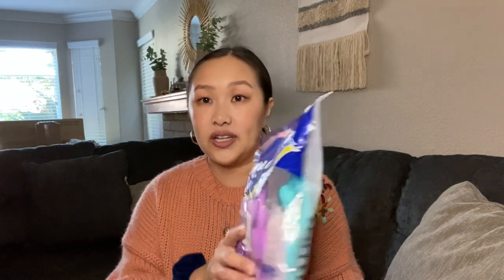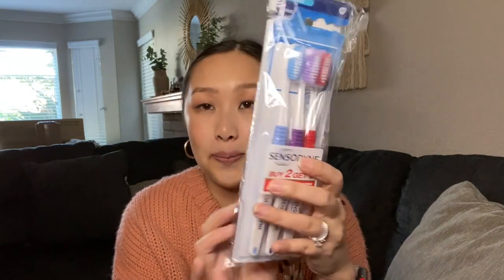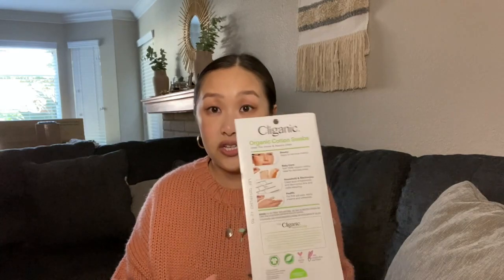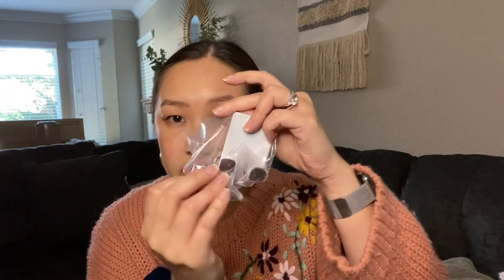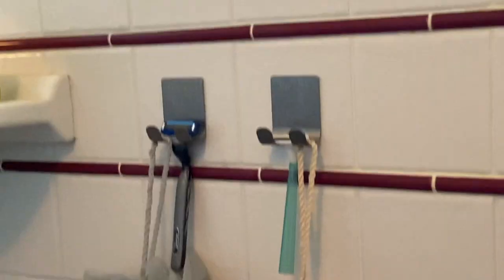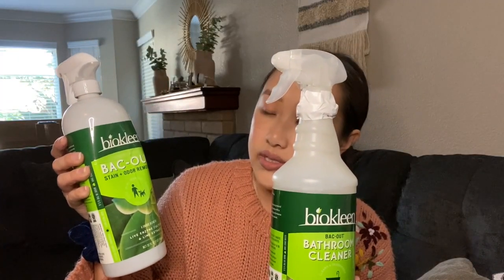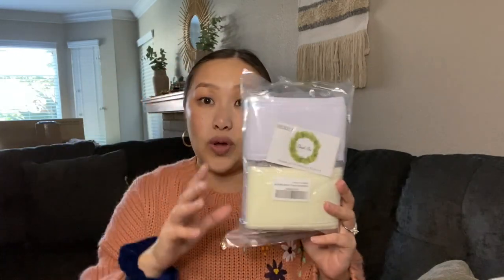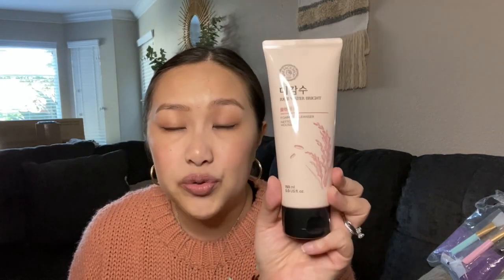AMAZON FAVORITES- BATH PRODUCTS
Sorry all, I am late with posting the info for all the products below! I hope that you guys enjoyed all my bathroom/bath favorites and if you would like to purchase then they are below. Also, there were two items that were no longer available but I have listed an alternative that is comparable. However, if the items come back in stock then I will update them again soon. =)

Love,
Amy & Maliyah

Amazon Items:

Sensodyne Tooth brushes:

Cotton swabs: (Unavailable- listing alternative option)

Razor holder:

Silicone sheets (3):

Biokleen bac-out enyme stain:

Biokleen bac-out bathroom cleaner:

Spa Headband wraps:

The face shop set:

Silicone face cleansing brush: (Unavailable-alternative listed below)

Lifestance all over wax kit:

Syosin at home hair removal:

Bible verse of the week:

"I will proclaim the Lord's decree: He said to me, "You are my son; today I have become your father."

Psalms 2:7

Facebook: Amy Thao (Young at Heart)